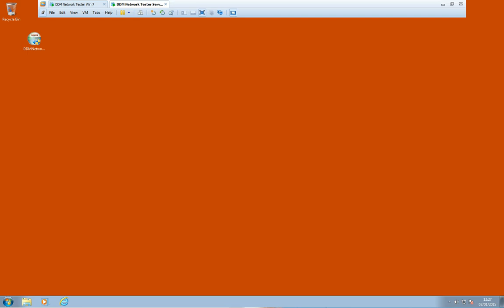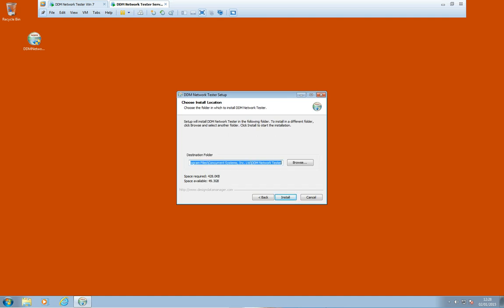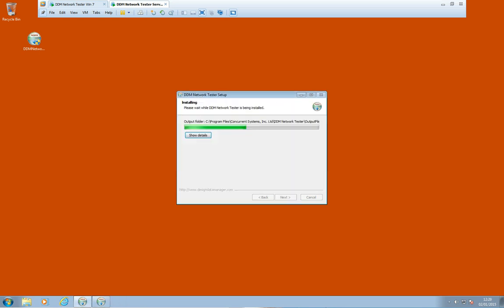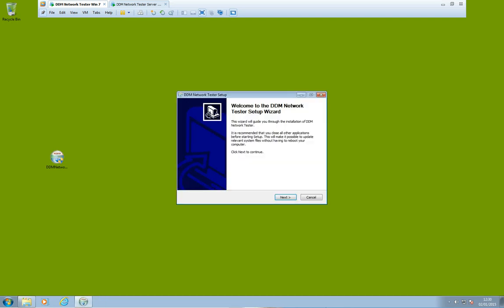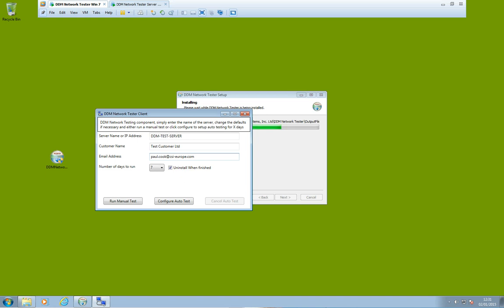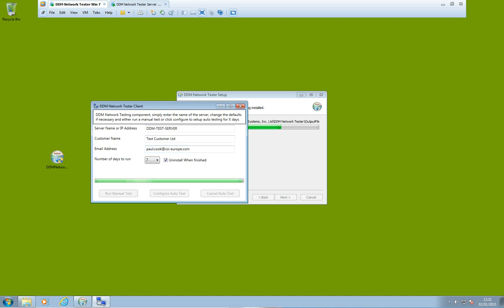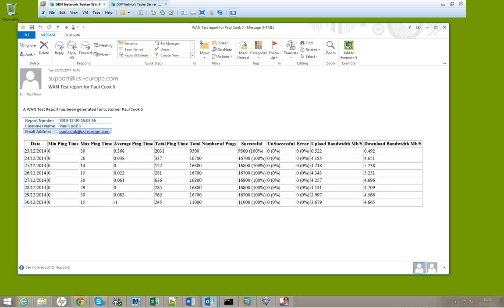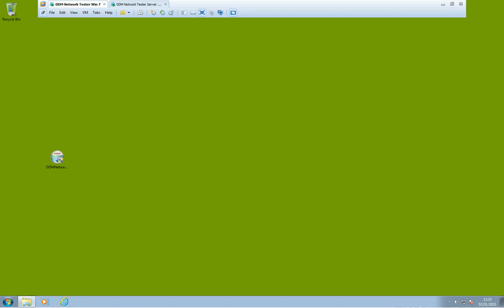DDM PDM / PLM Installation - WAN Network Performance Test Utility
Short video on how to install and configure the DDM utility for testing ping responses (latency) and network file transfer speeds on wide area networks WAN. Any problems please contact CSI